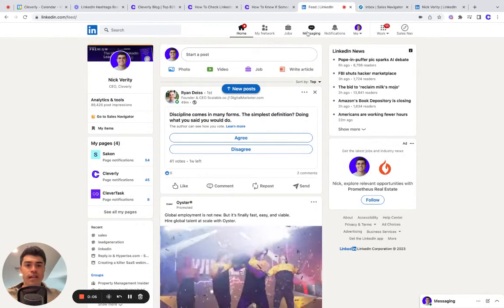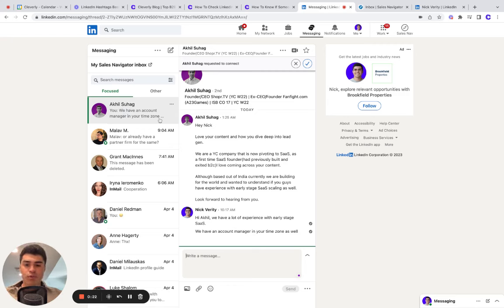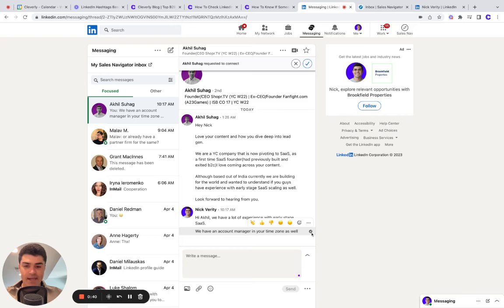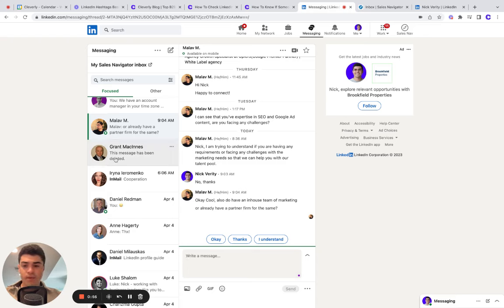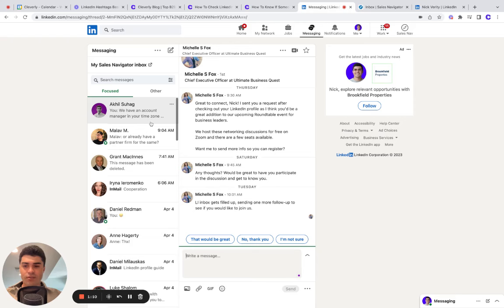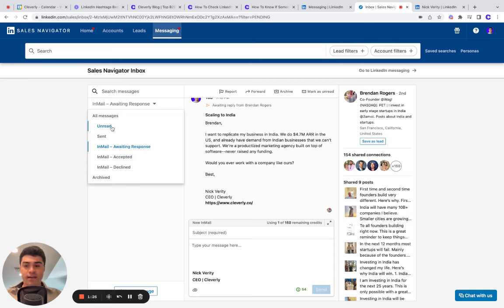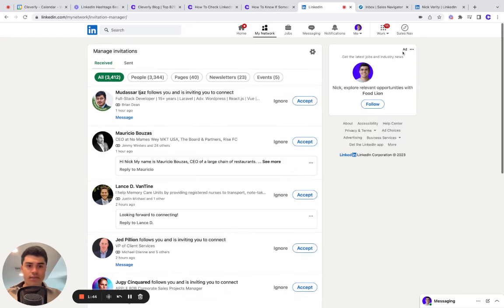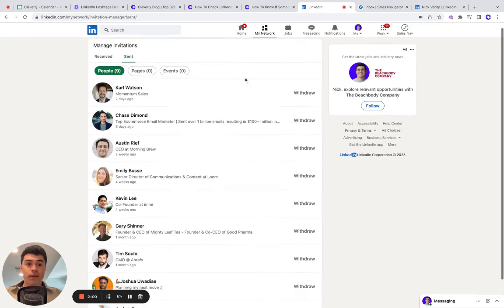How To Know If Your LinkedIn Message Was Read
Step-by-step how to see if your message on LinkedIn was read. LinkedIn has a few different inbox views which makes it confusing, and does not show read receipts for every user. Some users have read receipts turned off.